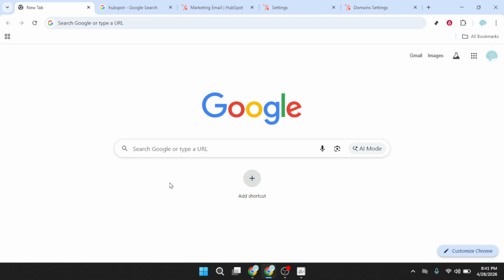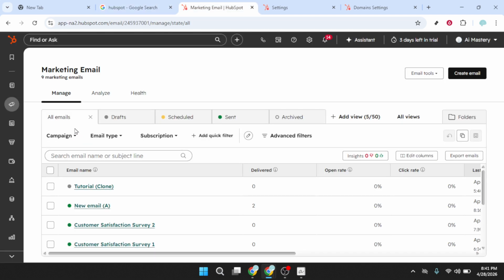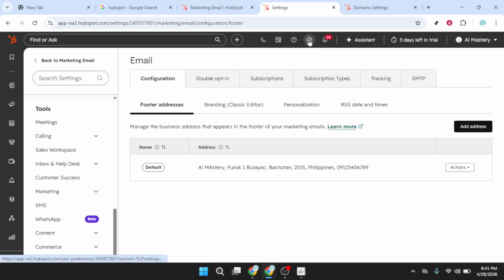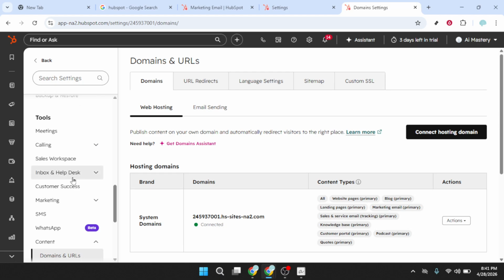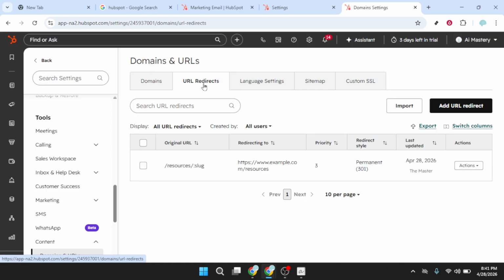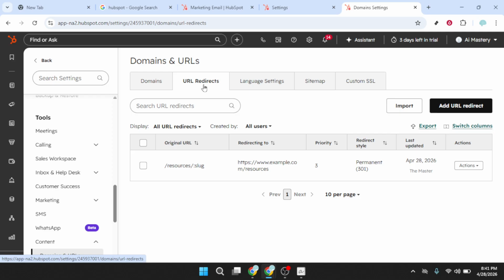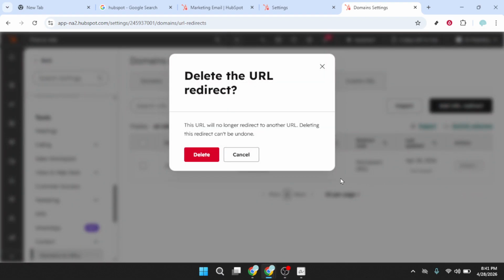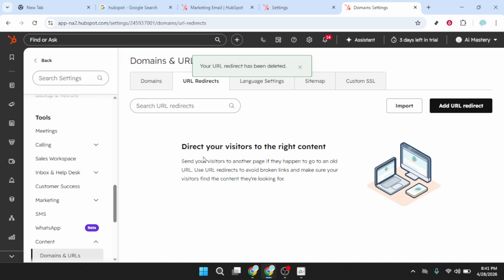How to Delete URL Redirect in HubSpot (Updated 2026)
In this video, we discuss how to delete URL redirect in HubSpot. Learn the simple steps to remove or delete URL redirects in HubSpot settings, including how to navigate to Domains & URLs and confirm deletion. We also cover tips like verifying the correct redirect and testing changes in a private browser.

00:00 Introduction to Deleting URL Redirects
00:13 Overview of the Deletion Process
00:41 Opening HubSpot Settings
00:51 Expanding the Content Section
01:12 Navigating to URL Redirects Tab
01:38 Deleting the URL Redirect
02:00 Confirmation and Post-Deletion Tips
02:14 Testing and Recreating Redirects